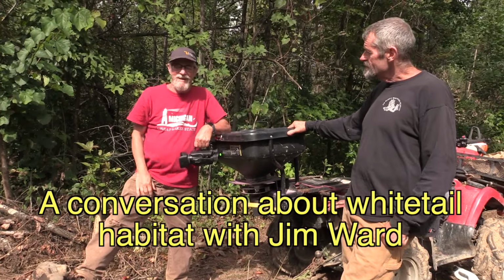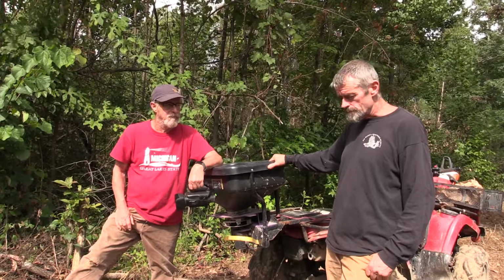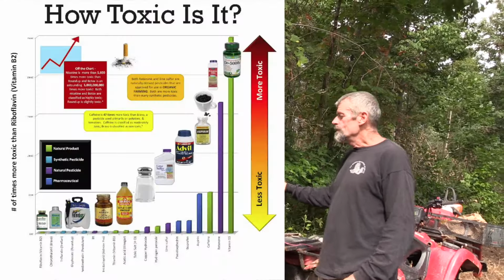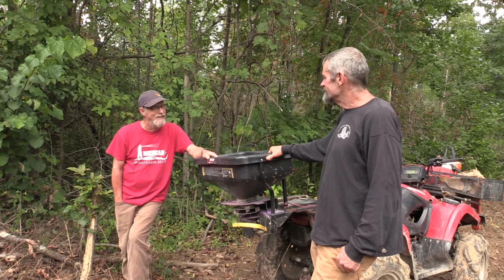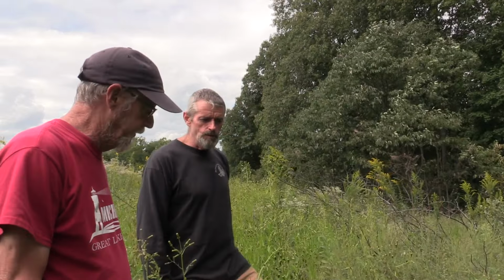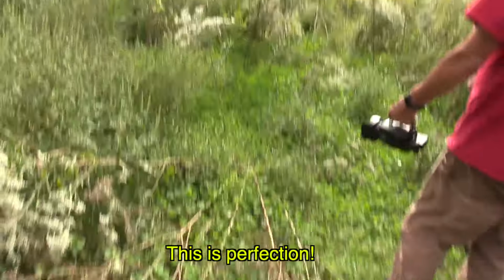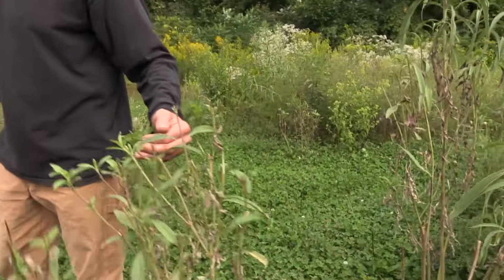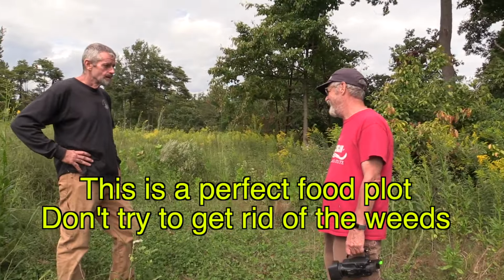A Conversation about habitat with Jim Ward. Part 9: Herbicides, Browse, and PERFECT DEER HABITAT.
This is the 9th in a series of videos comprising a discussion between Jim Brauker and Jim Ward while walking Jim Ward's 137 acre south central Indiana whitetail property.  We will be releasing these videos in sequence during 2022-24. We were joined on this day by a young habitat consultant named Colin Koskinen.

This video continues the series with a discussion about the use of herbicides to manage whitetail habitat, the primacy of cover and browse over food plots for enhancing the use of a property by deer and improving deer nutrition, and we do a tour of a PERFECT FOOD PLOT that contains layers of perennials and massive amounts of cover in the form of forms and especially pollinator species.  So many  books, magazines, and consultants focus on food plots as a central theme in deer property management but they are NOT the most important thing.  In order to have an optimal deer hunting property, cover and the associated browse are the most important thing.  Food plots are useful but not necessary.  Cover is absolutely necessary to good habitat.  But food plots are useful for attracting deer and so we discuss how to properly design food plots for maximal daytime use.

Jim Brauker is the author of the book "Extreme Deer Habitat" and the web and YouTube sites of the same name.  Jim focuses on education of hunters to improve their habitat on their hunting property.  extremedeerhabitat.com.

Jim Ward is an expert trophy buck hunter and one of the leading deer habitat specialists in the country.  Jim has spent many years traveling around the country and helping people develop their deer habitat plans and properties.  Jim is no longer taking on clients but instead is focusing on his own property, the properties of his long term clients, and spending more time educating landowners.  jimwardwhitetailacademy.com

Colin Koskinen was behind the camera for these videos and is the owner of a whitetail habitat consulting company called Legendary Habitat.  He has worked in the field with both Jim Brauker and Jim Ward and they both recommend him for your habitat plans.